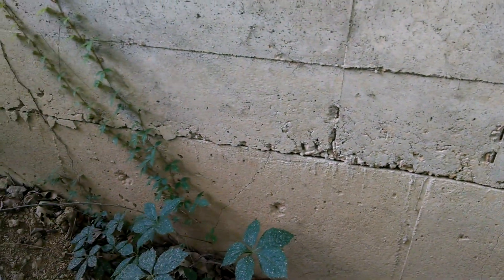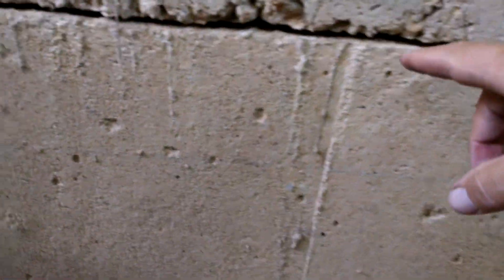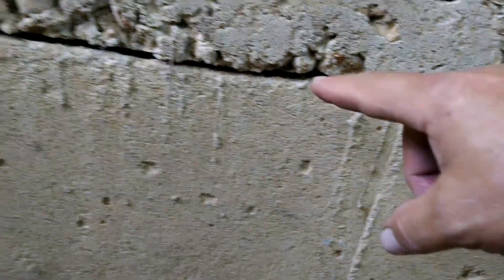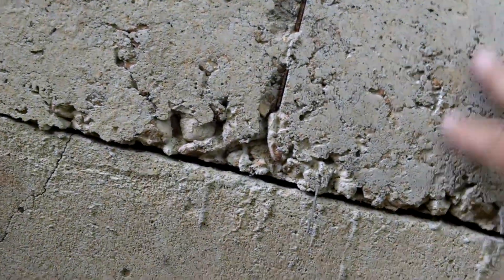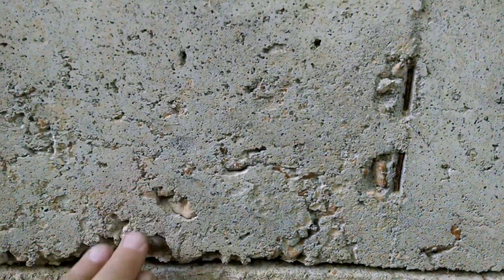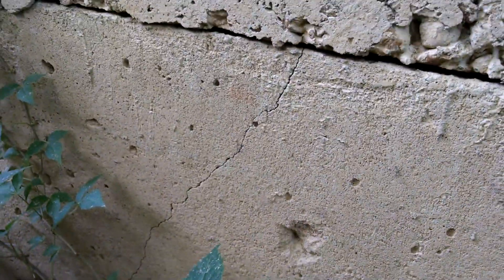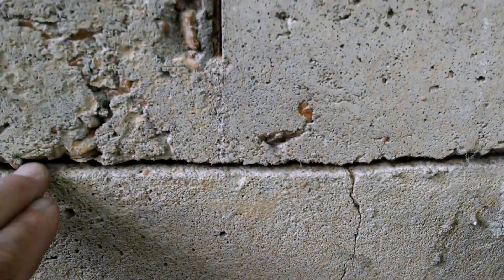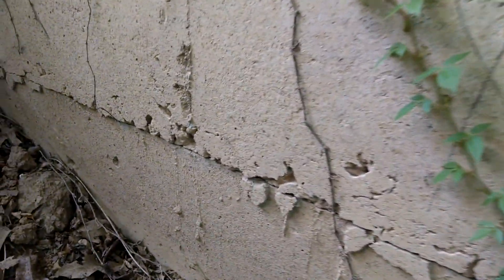Cold joint on the Foundation wall, Galloway Building Services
During a foundation inspection, Troy noticed that the cold joints are creating a weak spot. A cold joint is when wet concrete is poured on top of dried concrete. Dry and wet concrete will not adhere to each other.